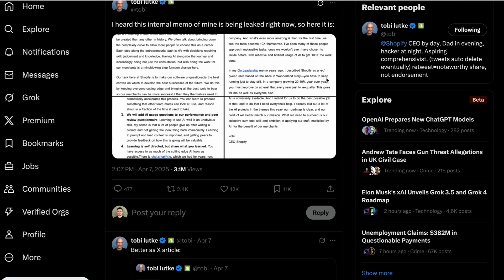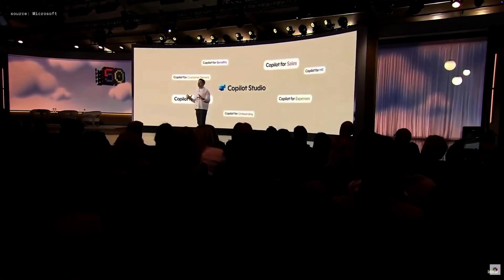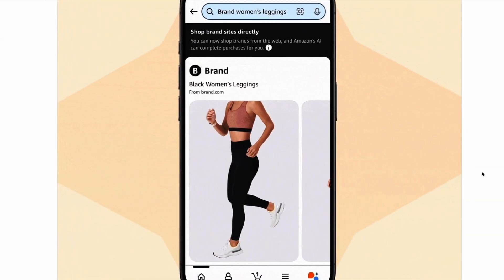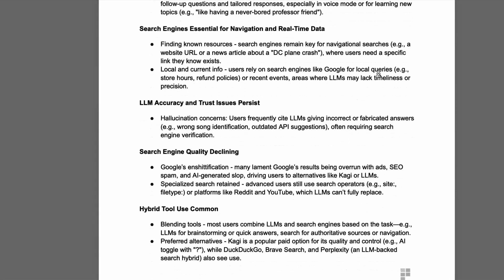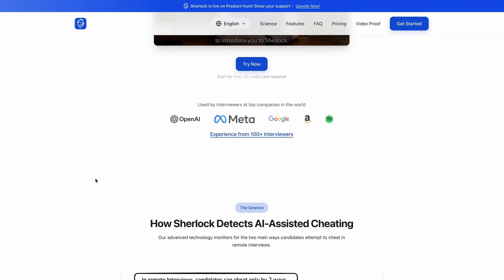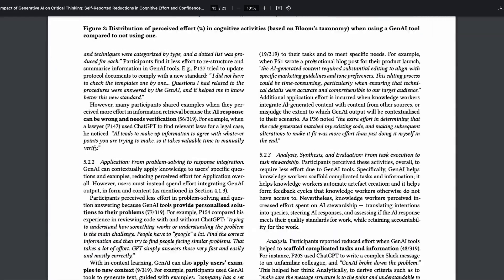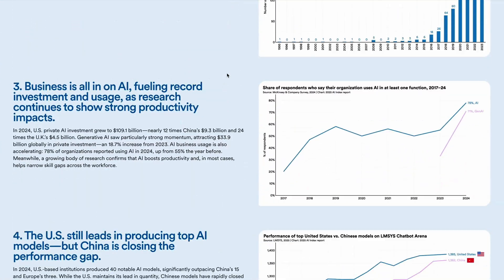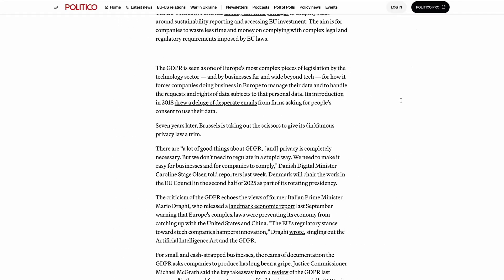Google's new AI Workspace Flows, Shopify CEO's AI warning, new research warns AI is making us lazy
In this week's briefing, we dive into a stern warning issued by Shopify's CEO about AI's role in product development and its potential industry-wide impact.

We explore Microsoft's research on the adverse effects of AI in workplaces, and an innovative analytics tool featuring a radical new UX pattern. Google introduces Workspace Flows to automate multi-step processes and unveils new features for Google Sheets. Microsoft features new capabilities at their Copilot event, and Amazon rolls out an AI-driven 'Buy for me' button.

Discover a powerful integration from AI coding startup Devin, Instagram’s efforts to improve search functionalities, and insightful trends on hybrid uses of AI tools and traditional search engines. Finally, we explore the Stanford University AI Index report's optimistic findings about AI, MIT’s concerns over AI digital addiction, and Europe's moves to simplify GDPR.

00:00 Introduction and Upcoming Topics
00:25 Google Workspace Flows and New Features
01:33 Microsoft's Co-Pilot Event and AI Agents
02:38 Amazon's New AI Shopping Feature
03:46 Instagram's Search Overhaul and AI in Search
05:06 New Analytics Tools and Trends
06:34 Microsoft's Study on AI and Cognitive Offloading
08:10 Shopify's AI-Driven Product Development
08:53 Global AI Sentiment and Ethical Concerns
10:15 Simplifying GDPR for Tech Companies
10:34 Conclusion and Sign-Off